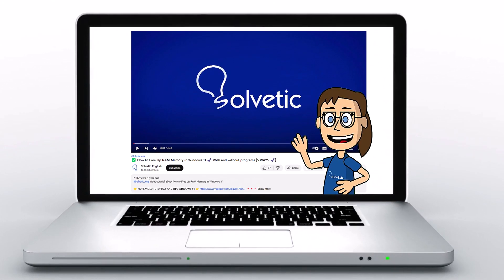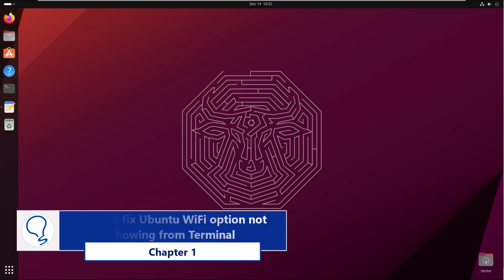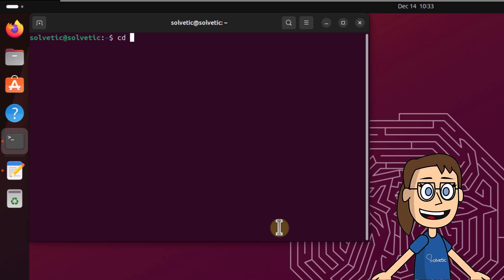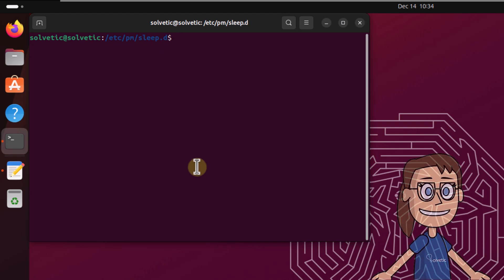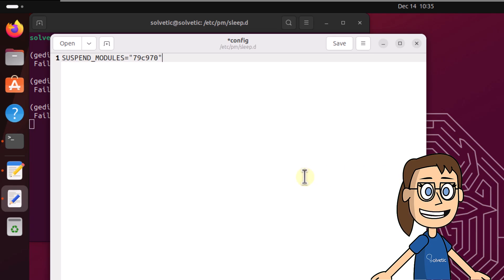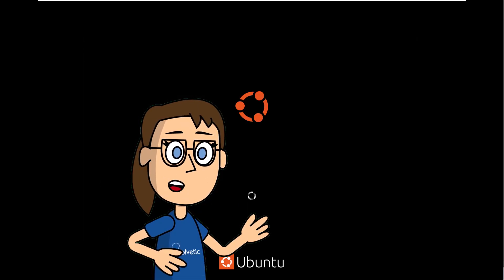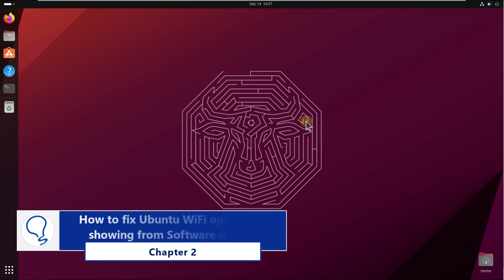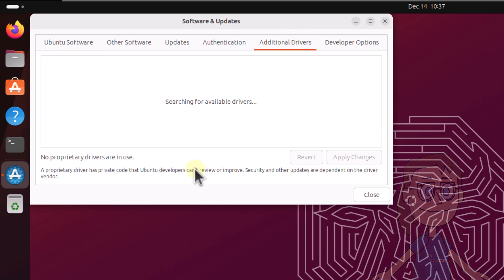UBUNTU WIFI OPTION NOT SHOWING 🛜✅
Welcome back to the Solvetic channel! In today's tech guide, we're addressing a challenge that Ubuntu users occasionally face: the 'Ubuntu WiFi Option Not Showing'. It's a puzzling situation – you're all set to connect your Ubuntu system to the internet, but the WiFi option is nowhere to be found in your network settings.

Have you ever opened your network settings in Ubuntu, only to discover that the option to connect to a WiFi network is missing? This issue can be caused by various factors, such as missing drivers, incorrect system settings, or hardware compatibility problems. But don't worry, we're here to help you navigate through this and get your WiFi option back.

In this video, we’ll explore several effective solutions to bring back the WiFi option in Ubuntu. We'll cover everything from diagnosing the issue to implementing the correct fixes, including driver installation, system configuration adjustments, and more. Our aim is to provide you with a clear path to restoring your WiFi connectivity on Ubuntu.

If you find this video helpful in fixing the issue of the missing WiFi option in Ubuntu, please support us with a like and share your experience in the comments section. Your feedback is incredibly valuable to us at Solvetic, and it motivates us to continue producing helpful and relevant content for the tech community. Let’s dive in and resolve your Ubuntu WiFi connectivity issues!

SUSPEND_MODULES="79c970"

🔹COMMANDS🔹

sudo lshw -class network
cd /etc/pm/sleep.d
ls
sudo touch config
sudo gedit config
Sudo apt install gedit
SUSPEND_MODULES="# product"
sudo echo "options (product) fwlps=N" | sudo tee /etc/modprobe.d/(product).conf

 》 CHAPTERS 《

00:00 Introduction
00:32 How to fix Ubuntu WiFi option not showing from Terminal
02:51 How to fix Ubuntu WiFi option not showing from Software update